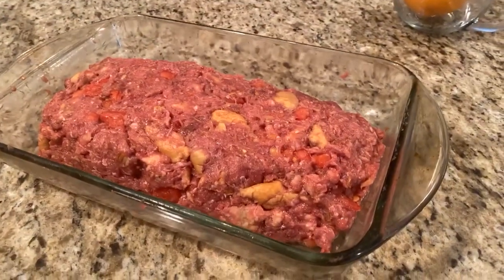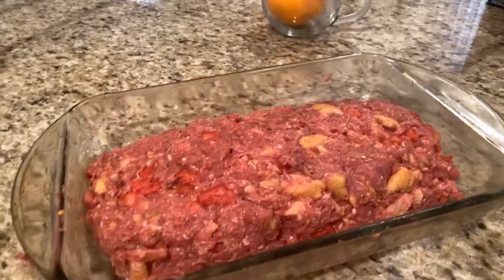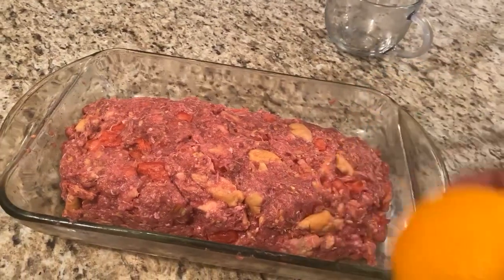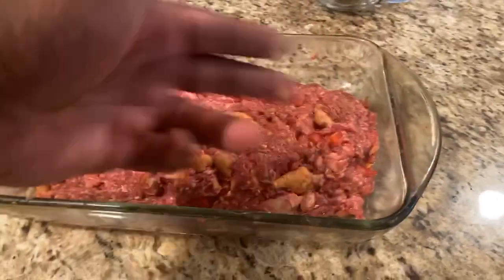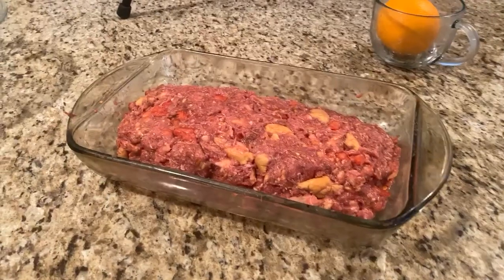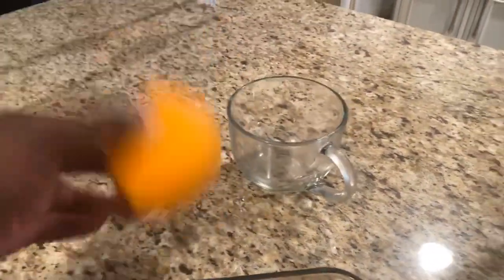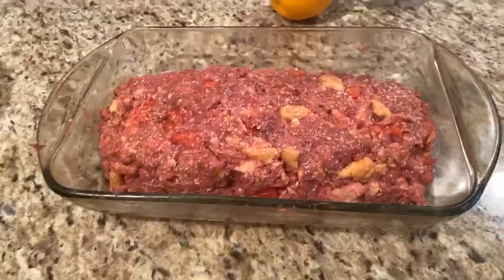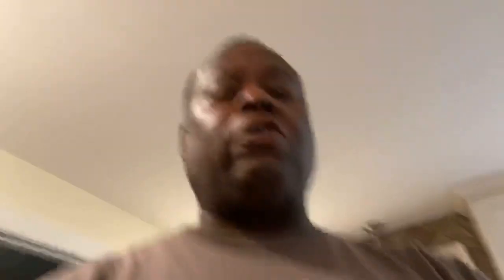Do you like meatloaf?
Taking a break from filming my meatloaf recipe video.
What do you add to your meatloaf?